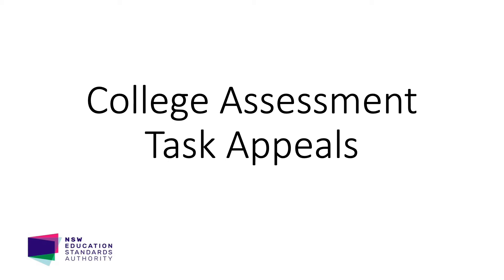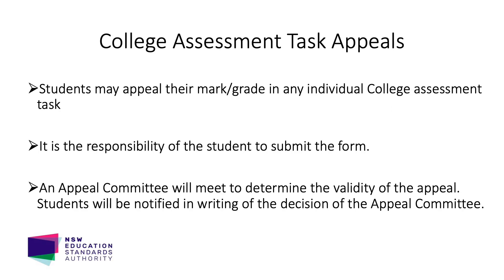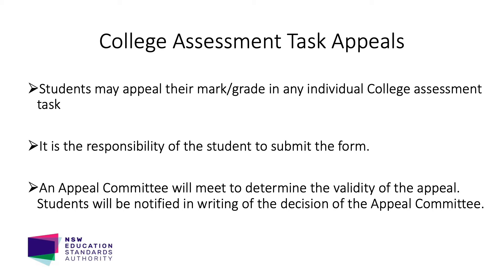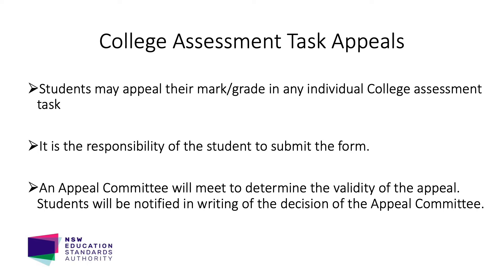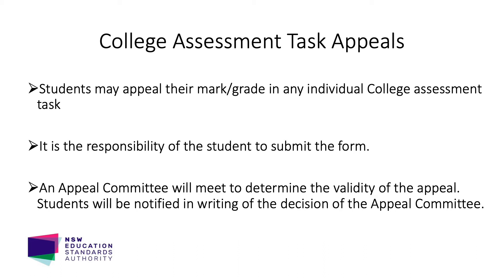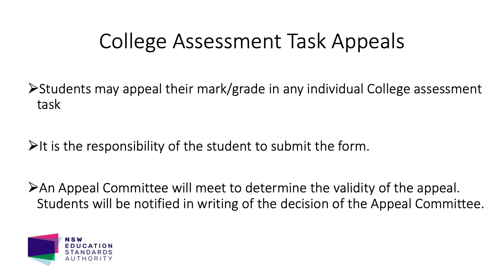College Assessment Task Appeals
This video outlines key procedures for student appeals to a College assessment task.